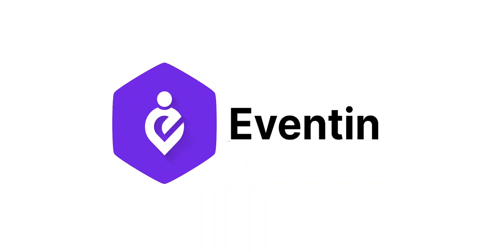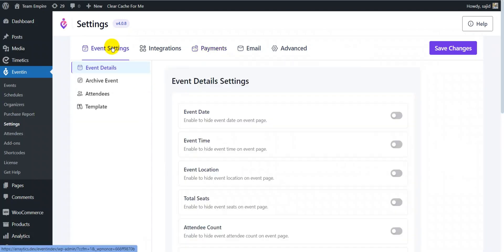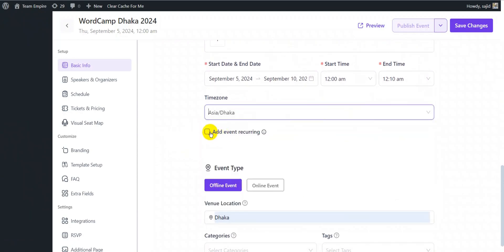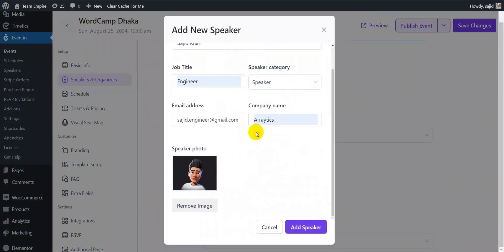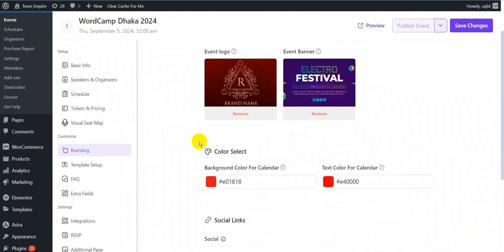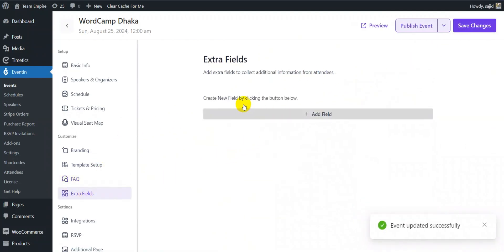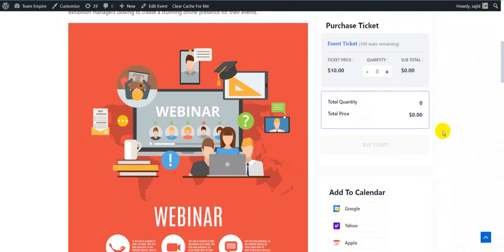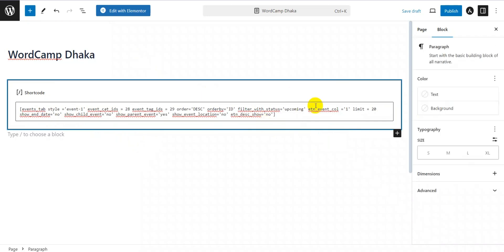How to Install and Activate Eventin Pro Plugin on WordPress [Fast Tutorial]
𝐈𝐧𝐬𝐭𝐚𝐥𝐥 𝐄𝐯𝐞𝐧𝐭𝐢𝐧 𝐄𝐯𝐞𝐧𝐭 𝐌𝐚𝐧𝐚𝐠𝐞𝐦𝐞𝐧𝐭 𝐏𝐥𝐮𝐠𝐢𝐧 𝗣𝗿𝗼: Step-by-Step Guide! 🚀

In our latest video, we’ll show you 𝗵𝗼𝘄 𝘁𝗼 𝗶𝗻𝘀𝘁𝗮𝗹𝗹 the Eventin Pro plugin on your WordPress site! 📅✨

Learn how to easily upgrade from the free version and 𝗮𝗰𝗰𝗲𝘀𝘀 𝗮𝗱𝘃𝗮𝗻𝗰𝗲𝗱 𝗳𝗲𝗮𝘁𝘂𝗿𝗲𝘀 like custom event scheduling, speaker management, and ticketing options. 🗓️